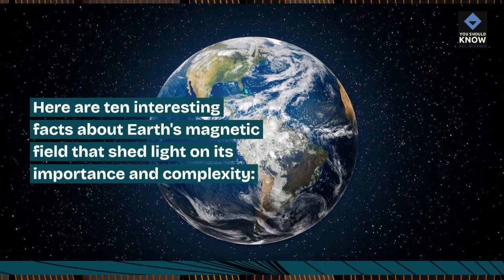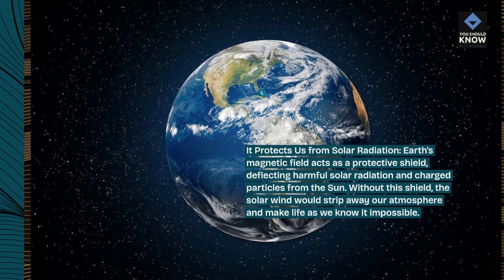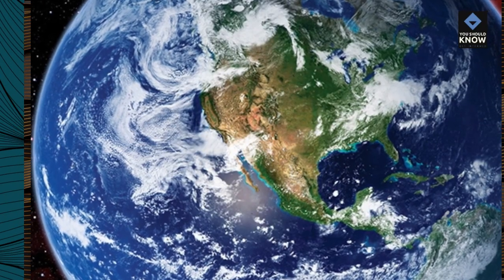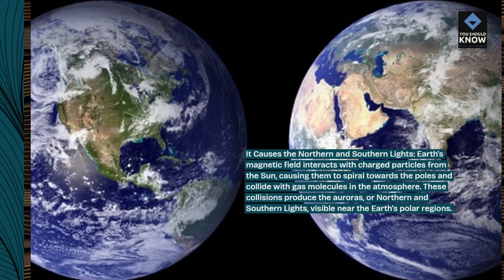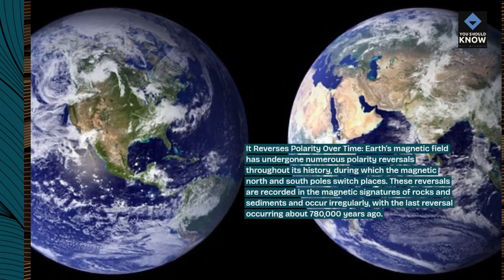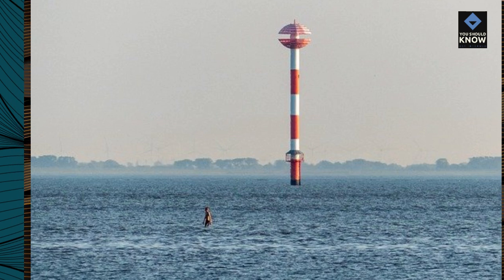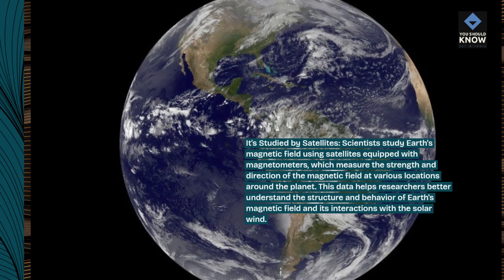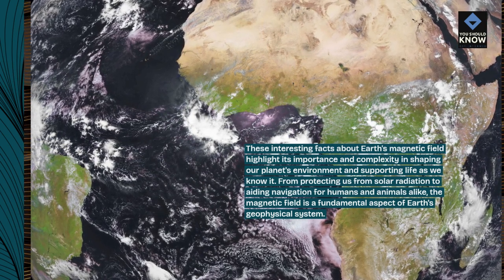Top 10 Interesting Facts About Earth’s Magnetic Field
Unlock the secrets of Earth's magnetic field with these top 10 interesting facts. From magnetic poles to geomagnetic storms, delve into the magnetic forces that shape our planet and influence navigation and communication!